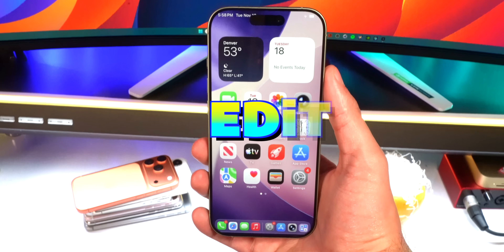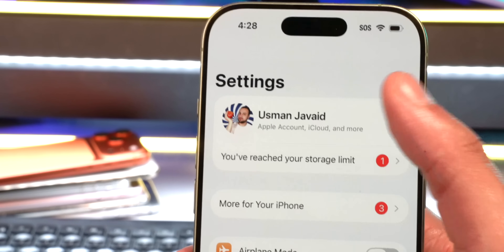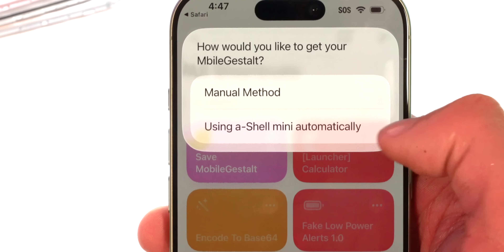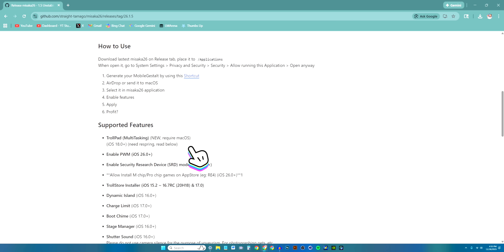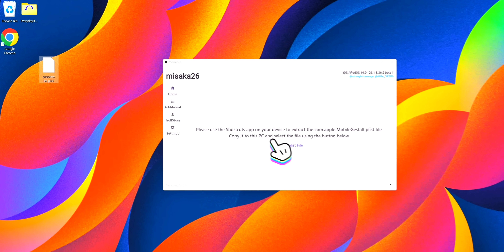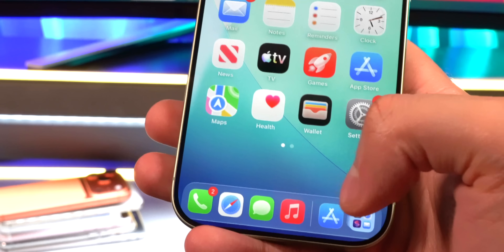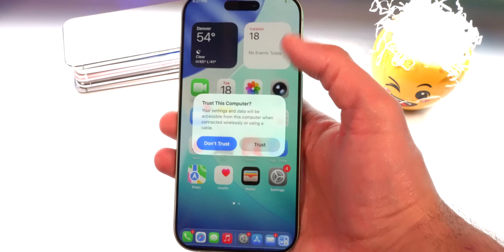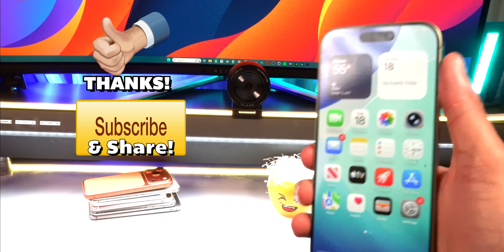How to INSTALL iPadOS on iPhone / iOS (NO JAILBREAK REQUIRED) Using Misaka26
How to INSTALL iPadOS on iPhone / iOS (NO JAILBREAK REQUIRED) Using Misaka26 Setup Tutorial (Get Tweaks on iOS 26)

Timestamps:
0:00 Introduction & Overview
0:07 Compatibility Check (iOS Versions & Exploit)
1:09 📱 Prepare Your iPhone (Check iOS & Settings)
1:22 Disable Find My iPhone (Temporary Step)
2:15 Get the Required iPhone File: Install a-shell mini
2:37 Run the 'Save MobileGestalt' Shortcut
3:46 Save the MobileGestalt File to 'Files'
4:12 Transfer the File to Your PC/Mac (Email/AirDrop)
4:29 🖥️ Computer Setup: Connect iPhone & Install iTunes
5:06 Download the Misaka 26 Tool (Mac/Windows)
5:36 Extract the Misaka File and Launch the Program
6:59 Select the MobileGestalt File in Misaka
7:08 Apply the TrollPad iPad Multitasking Tweak
7:25 Device Reboots & First Attempt Results
7:58 Second Attempt & Successful iPadOS Installation
8:27 🎉 Demonstrating iPadOS Features (Dock, Recents, Landscape)
9:00 Checking Multitasking & Gestures Settings (Stage Manager)
10:11 ⏪ How to Remove iPadOS (Reset to Normal)
10:18 Prepare iPhone for Reset (Plug-in, Trust PC, Find My Off)
10:43 Misaka Reset: Regenerate MobileGestalt
11:10 Device Reboots & Verification of iOS Restore
11:31 Re-Enable Find My iPhone & Stolen Device Protection
11:53 Conclusion & Outro